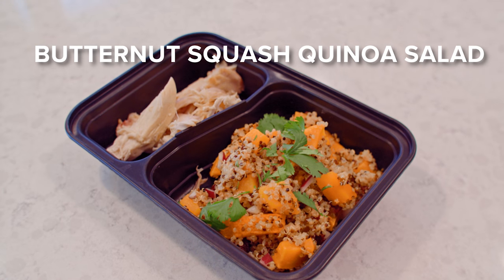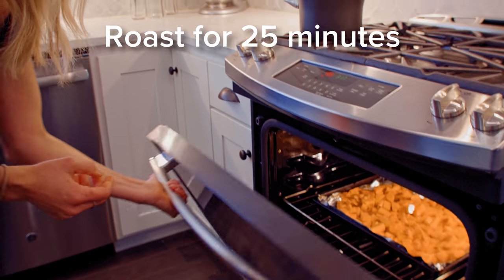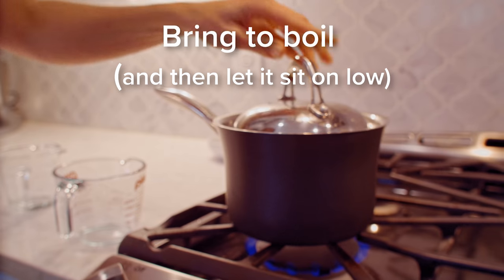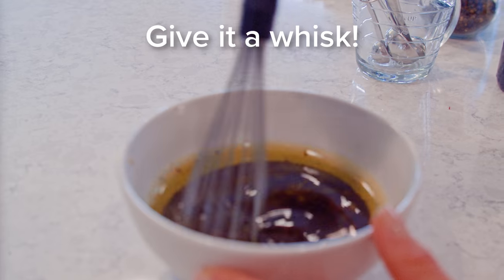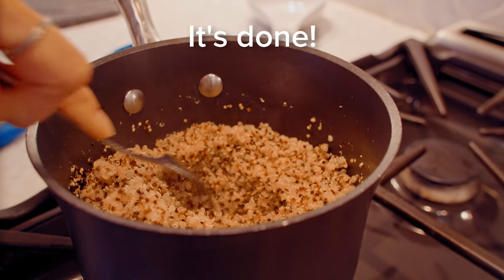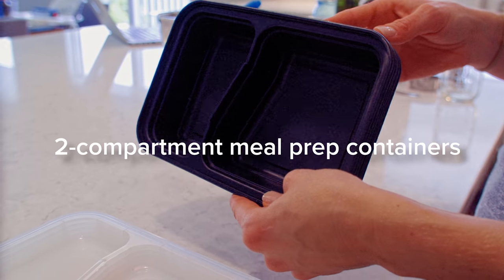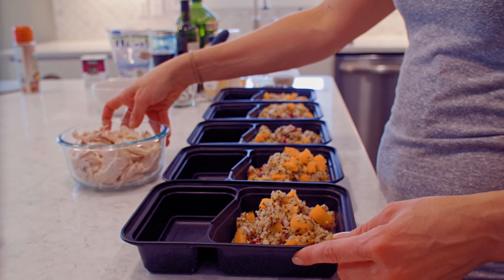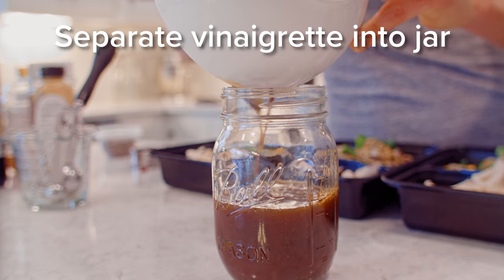Healthy Meal Prep - Butternut Squash Quinoa Salad - Kell's Kitchen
Welcome to Kell's Kitchen! Kelli shows us how to save money on work lunches while creating delicious meals. How to meal prep.

Kelli creates a deliciously high-protein quinoa and roasted butternut squash salad, with savory chicken and a fresh cilantro garnish.

Ingredients
3 cups butternut squash, chopped
1 Tbsp. olive oil
1 cup uncooked quinoa (I used rainbow quinoa but any type will do)
1½ cups water
⅓ cup dried cranberries
⅓ cup red onion, finely chopped
3 Tbsp. toasted pumpkin seeds
salt and black pepper
1 rotisserie chicken

Balsamic Vinaigrette
½ cup olive oil
¼ cup balsamic vinegar
1 tsp. honey
1 tsp. Dijon mustard
1 garlic clove, minced

Video by Josef Lorenzo

More from us at Rewire.org
PBS